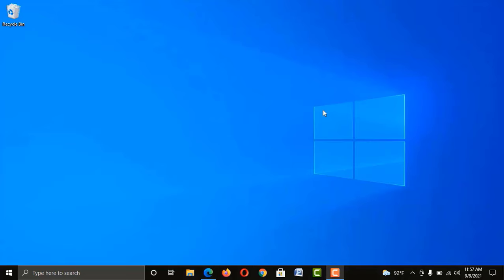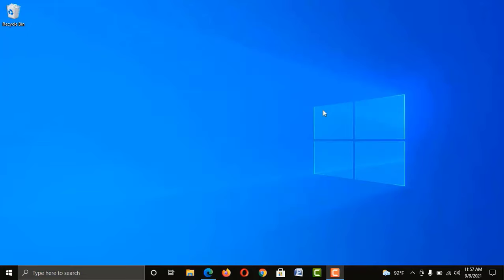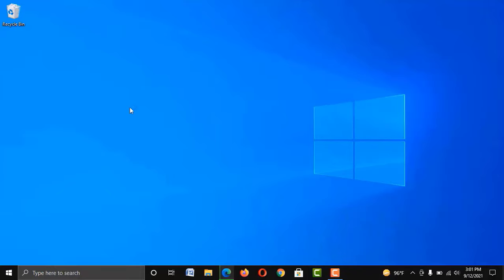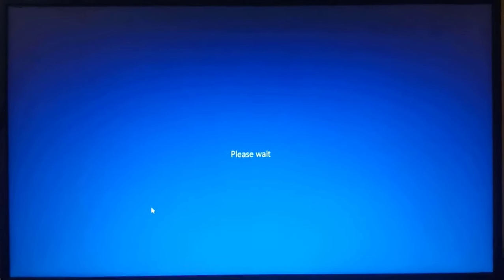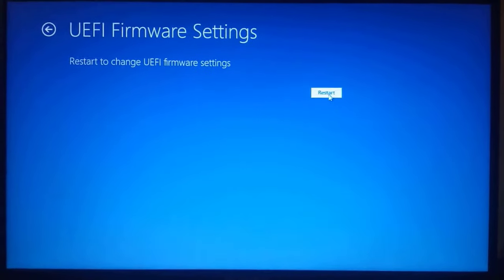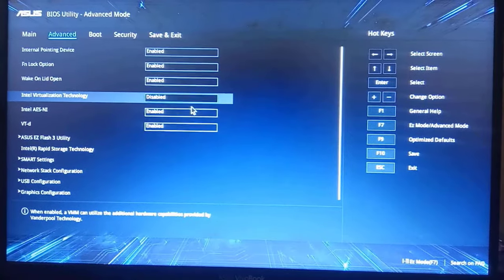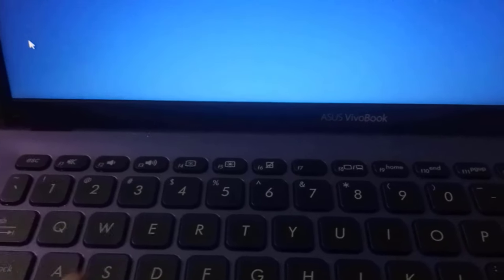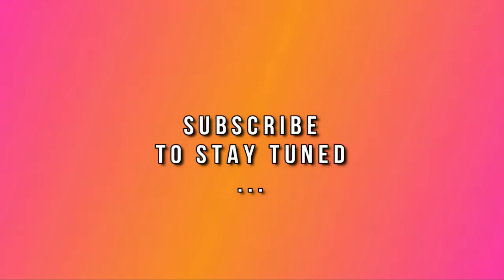How to Enable Virtualization in Windows 10 - 2 Ways to Enable VT-x in Bios Settings Easily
How to Enable Virtualization in Windows 10 . There  are 2 ways to enable VT-x in Bios Settings easily. Both ways work perfectly for any laptops or PC.

But at first, you need to check if the vt-x is already enabled or disabled in your computer. If it is not turned on windows 10, then we will enable virtualization technology using uefi firmware without bios keys. But if the uefi firmware settings is missing, then you need to  enable vtx using the bios key.

To search bios key for your brand if you don’t know it yet. You need to search it on Google by your motherboard brands like Gigabyte, msi bios key or laptop brands like Asus, Hp, Lenevo bios key etc. In most of the cases it would be f2, f8 or esc. Just restart your pc and press the f2 just before the brand logo appears. That's it.

After entering your bios settings, you will find the virtualization technology whether in advanced mode or security settings or boot menu in most cases. Actually, it depends on your laptop or motherboard brands and the bios version. So, you need to find it yourself.

What is vt-x or Virtualization?
Vt-x means Intel Virtualization Technology. In the intel processors, it's called Vt-x but in AMD processors, we call it AMD-V.

Why do we need Virtualization Technology?
Simply, it helps to run multiple Operating Systems on a computer simultaneously. VT-x is required in order to emulate android apps on pc on emulators like Bluestaks, gameloops, ldplayers etc. Android studio also need the virtualization technology enabled for better performance, when they use more than 1 core of your processor. Moreover, any virtual machine software will use this technology like vmware, virtualbox etc for smooth performance. Thanks.